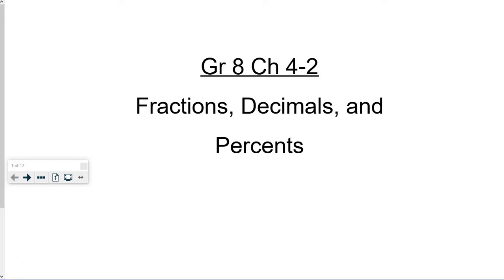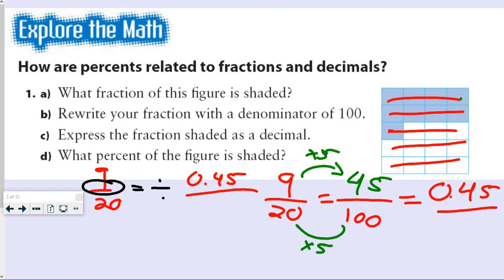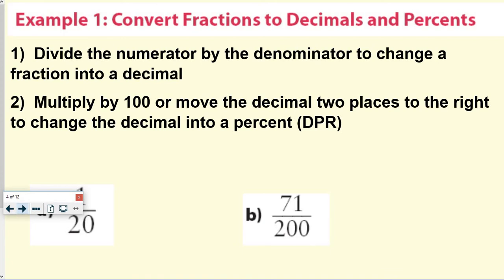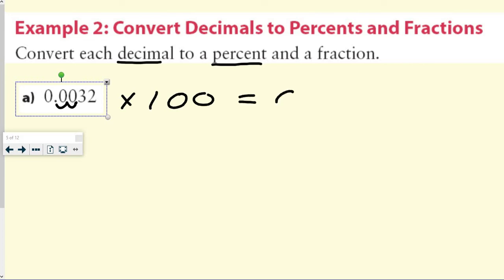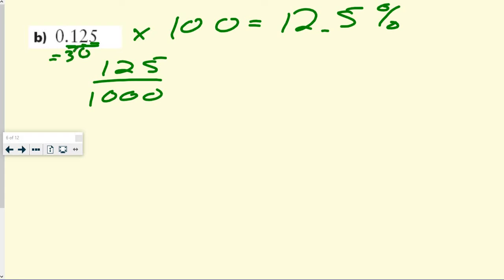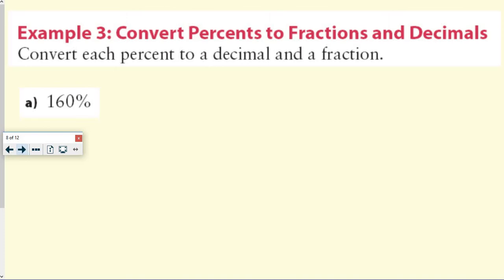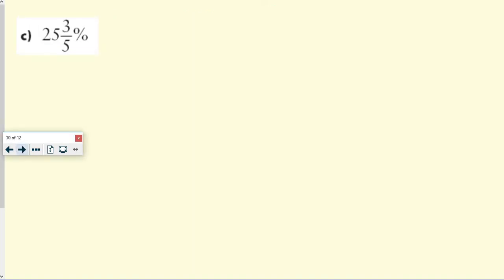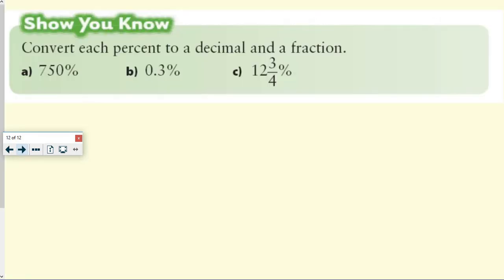Gr 8 Ch 4-2